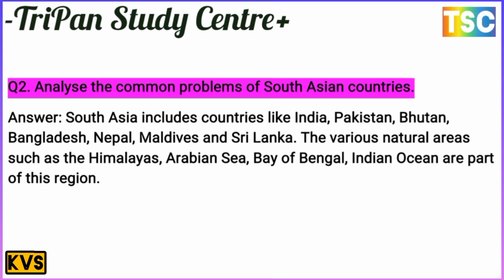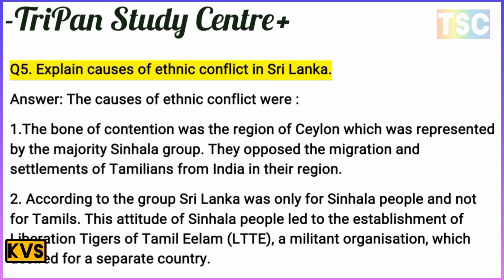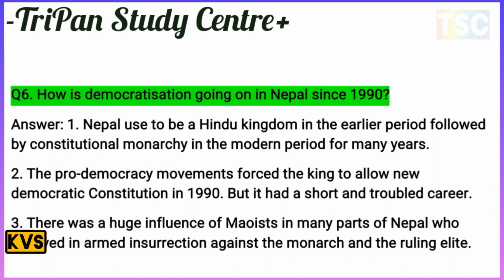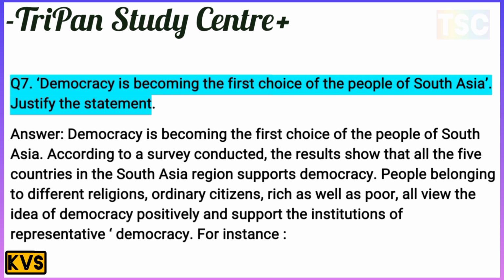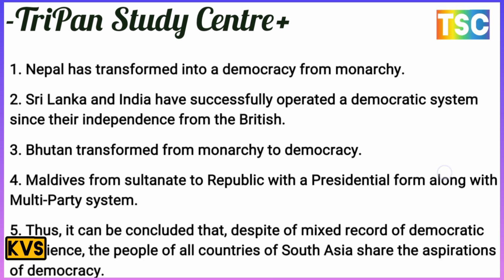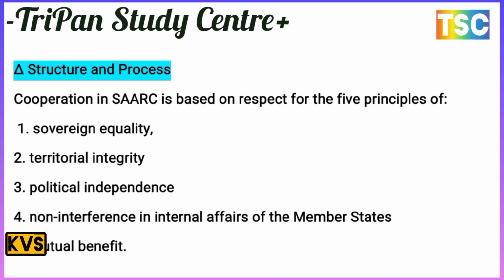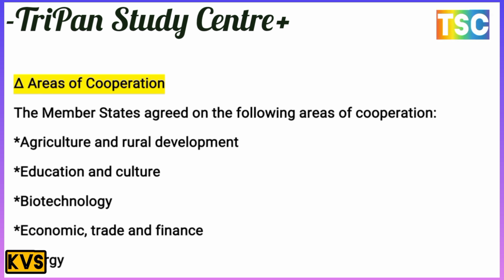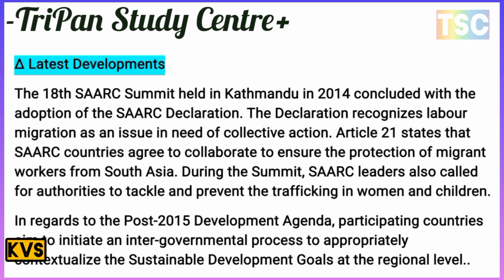contemporary south asia // class 12 cbse ncert political science // extra questions answered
सीबीएसई जानें

कक्षा 6, 7, 8, 9, 10, 11 और 12 के लिए एनसीईआरटी समाधान

कक्षा 12 राजनीति विज्ञान नोट्स अध्याय 5 समकालीन दक्षिण एशिया
17 जनवरी 2024भाग्य द्वारा

ADVERTISEMENT

सीबीएसई कक्षा 12 राजनीति विज्ञान नोट्स अध्याय 5 समकालीन दक्षिण एशिया त्वरित संशोधन के लिए कक्षा 12 राजनीति विज्ञान नोट्स का हिस्सा है। यहां हमने एनसीईआरटी राजनीति विज्ञान कक्षा 12 नोट्स अध्याय 5 समकालीन दक्षिण एशिया दिया है।

राजनीति विज्ञान कक्षा 12 नोट्स अध्याय 5 समकालीन दक्षिण एशिया
पाकिस्तान

पाकिस्तान में पहला सैन्य शासन जनरल याह्या खान के अधीन हुआ। इसका कारण जनरल अयूब खान के शासन के विरुद्ध जनता का असंतोष था।
इसके बाद 1971 से 1977 तक जुल्फिकार अली भुट्टो के नेतृत्व में सरकार बनी.
भुट्टो सरकार को जनरल जिया-उल-हक ने हटा दिया था लेकिन 1982 के बाद से उन्हें लोकतंत्र समर्थक आंदोलन का सामना करना पड़ा।
1988 में फिर से बेनजीर भुट्टो के नेतृत्व में एक निर्वाचित लोकतांत्रिक सरकार की स्थापना हुई लेकिन उसे पाकिस्तान पीपुल्स पार्टी और मुस्लिम लीग से प्रतिस्पर्धा का सामना करना पड़ा।
सेना फिर से आगे आई और जनरल परवेज़ मुशर्रफ ने प्रधान मंत्री नवाज शरीफ को हटा दिया। जनरल मुशर्रफ ने 2001 में खुद को राष्ट्रपति चुना.
ऐसे कई कारक थे जिनके कारण पाकिस्तान एक स्थिर लोकतंत्र के निर्माण में विफल रहा।
वर्तमान में, प्रधान मंत्री नवाज शरीफ के नेतृत्व में एक बार फिर लोकतांत्रिक सरकार देश पर शासन कर रही है।
भारत-पाकिस्तान संघर्ष

आज़ादी के बाद भारत